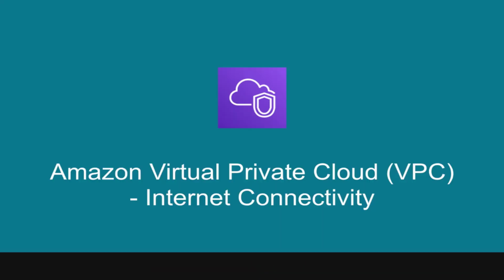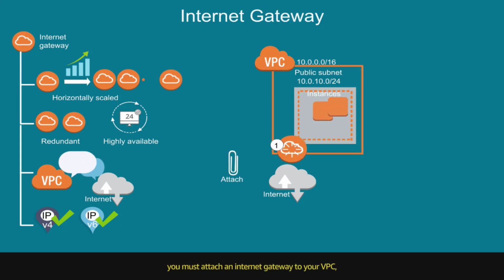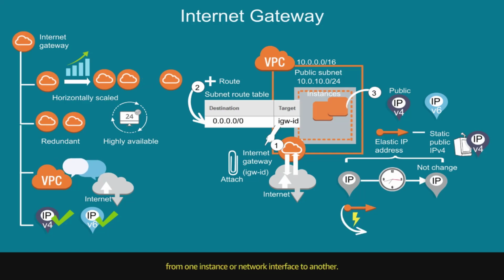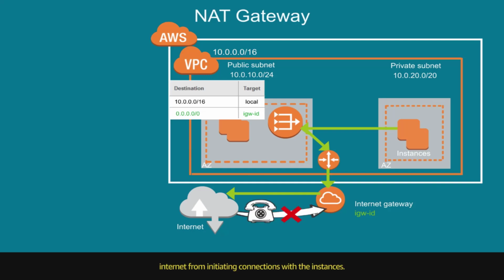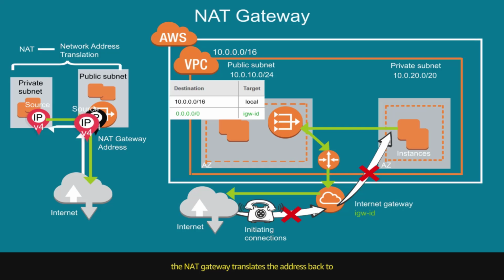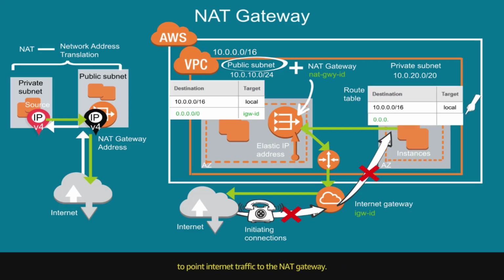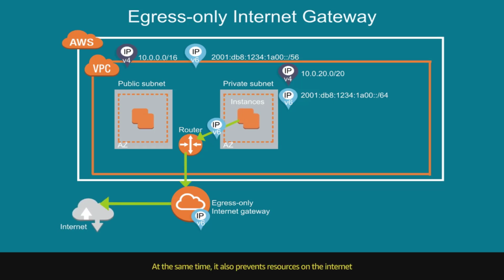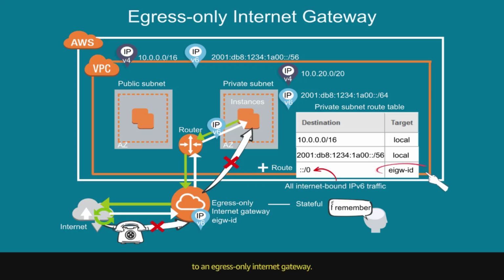V15 | AWS tutorials for beginners | Amazon VPC Internet Connectivity